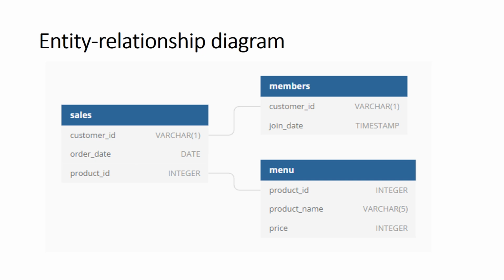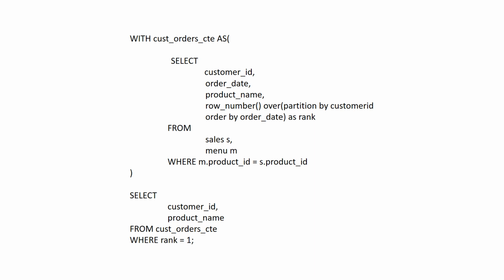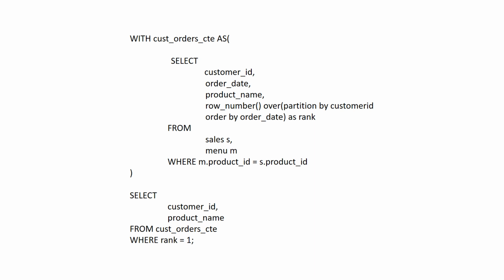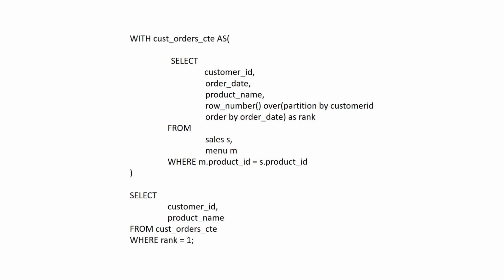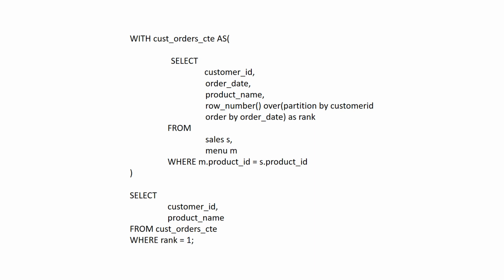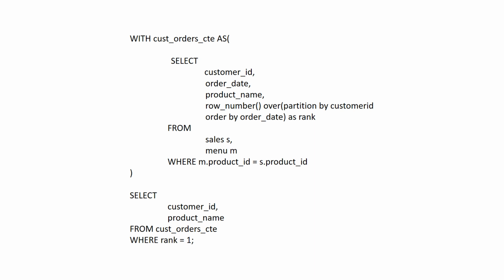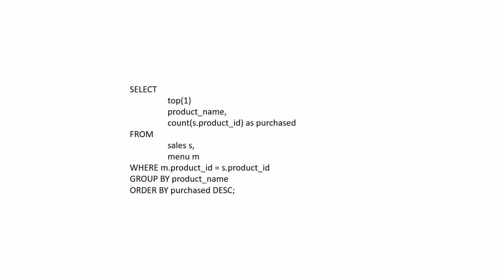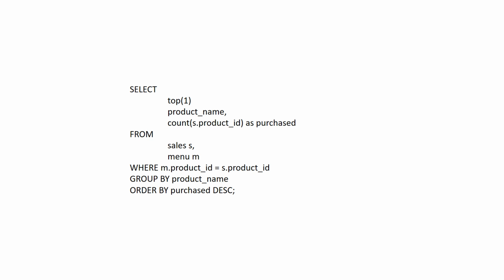SQL interview questions and answers based on case studies part 2